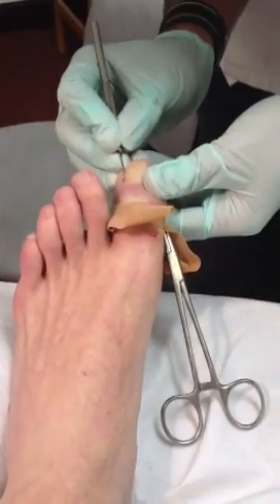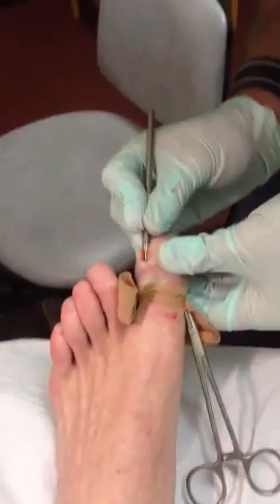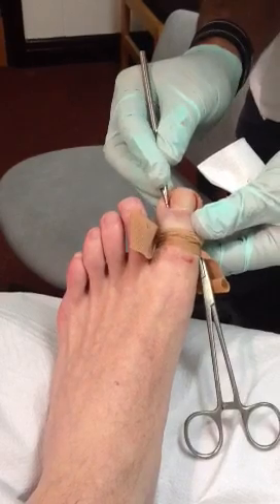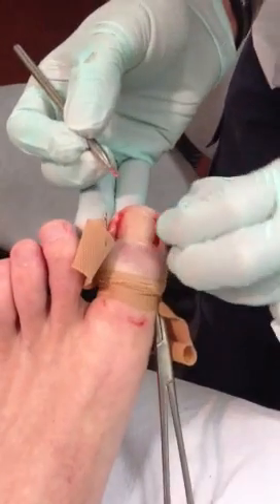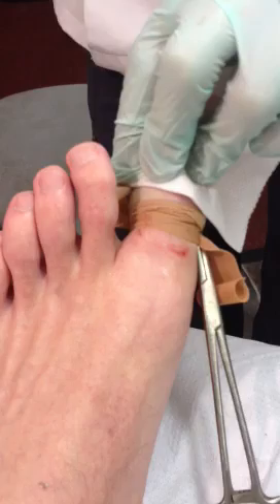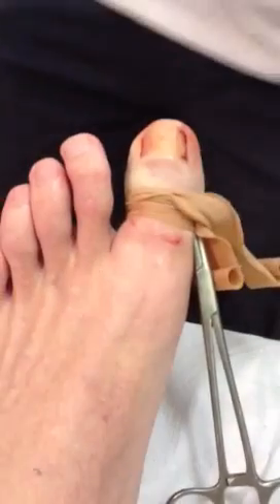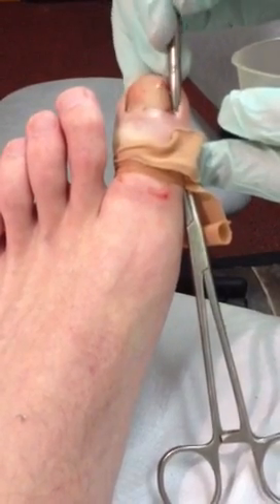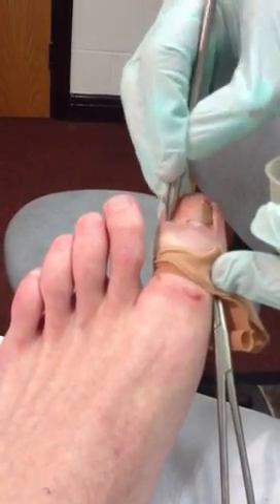My partial Toe nail and root removal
Since compartment syndrome in 09 my big toe nail has been punishing me so alittle abit of adjusting :)